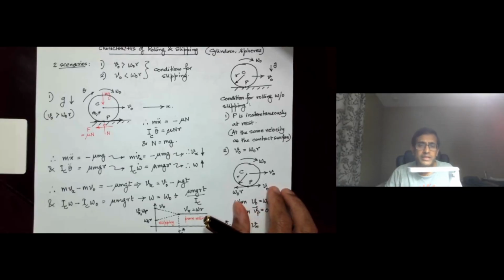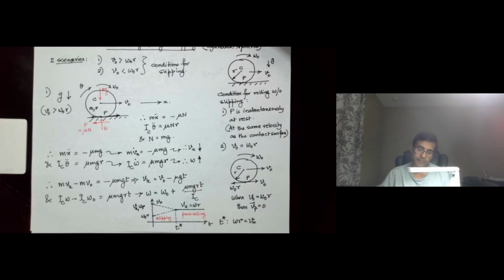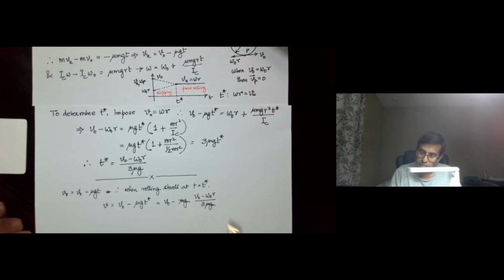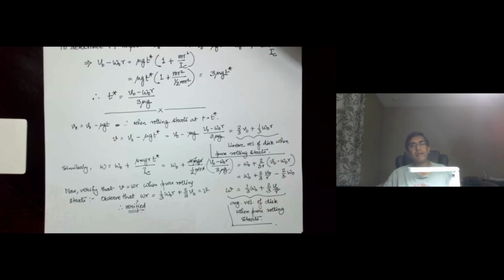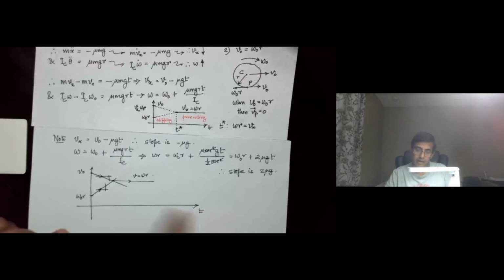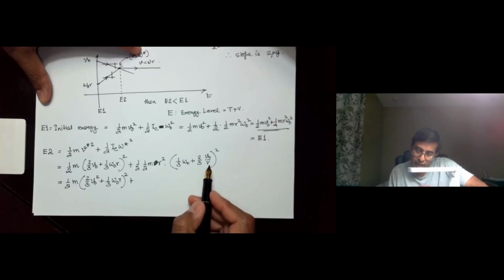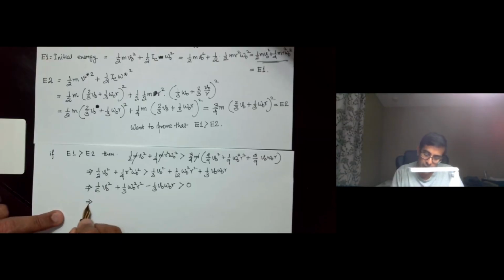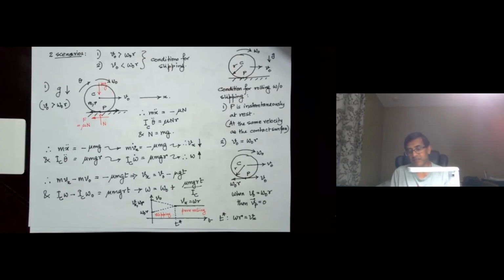Vdo46 Dynamics of Rolling and Slipping of a Disk - Part 2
In this video, we continue discussion on the nature of rolling and slipping, with emphasis on the motion of a disk on a horizontal surface. We categorize the disk's motion into three types, two types of slipping and one pure rolling. Our goal in this section of videos (of which this is part 2) is to continue the quantitative analysis of the slipping behavior covered in part 1. Specifically, we determine the slipping time, the rolling speed and angular velocity when slipping ends and compare the mechanical energies of the disk at the initial time vs. when pure rolling starts.